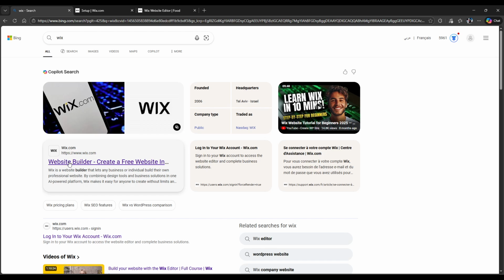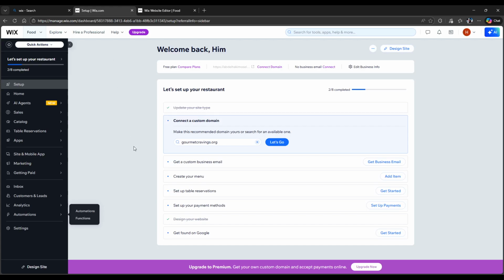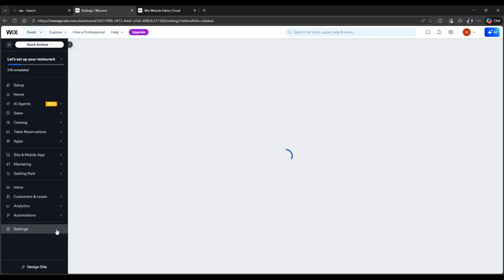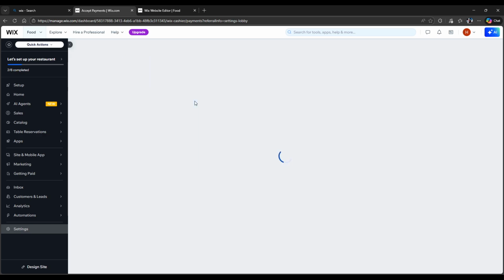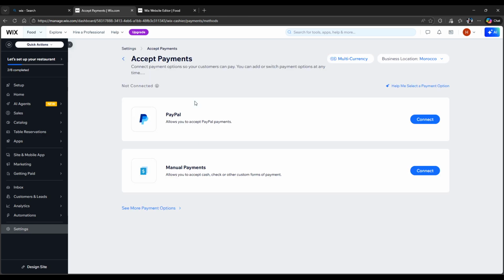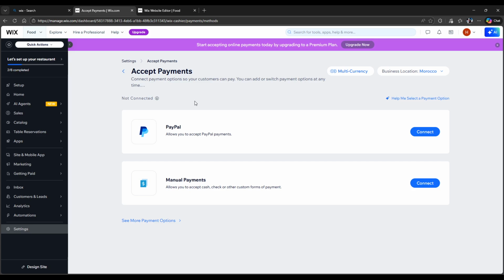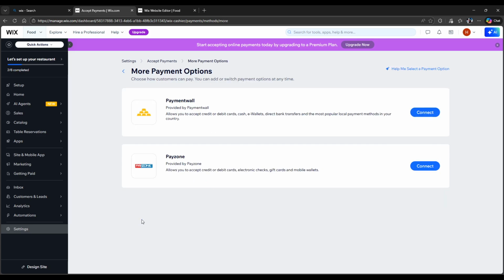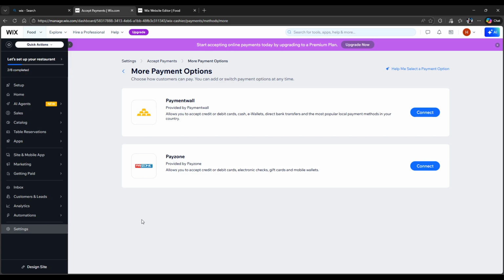How To Fix Checkout Not Working in Wix ! Tutorial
Today we talk about fix checkout not working in wix,wix,wix tutorial,wix website tutorial,web dev